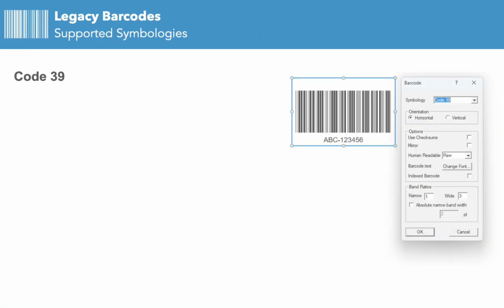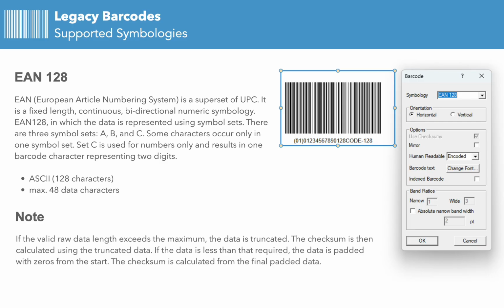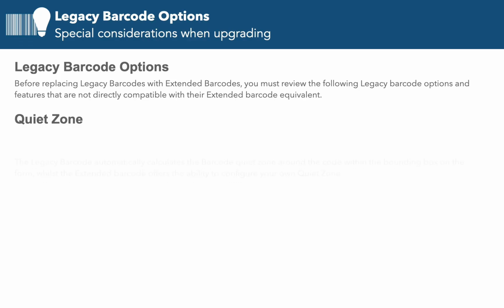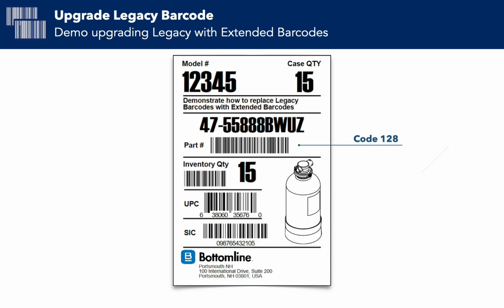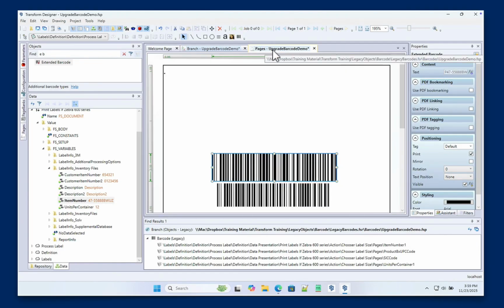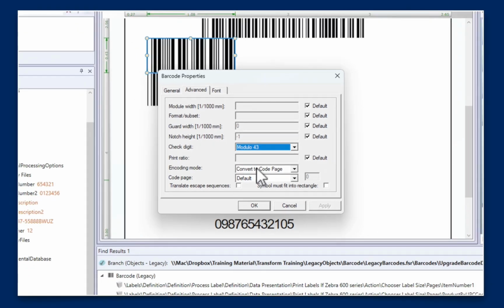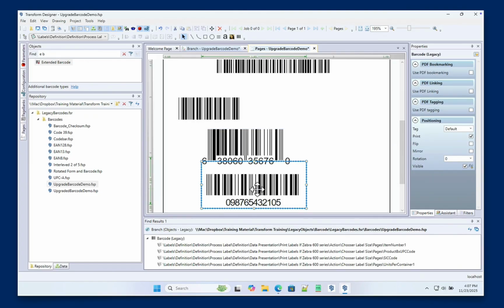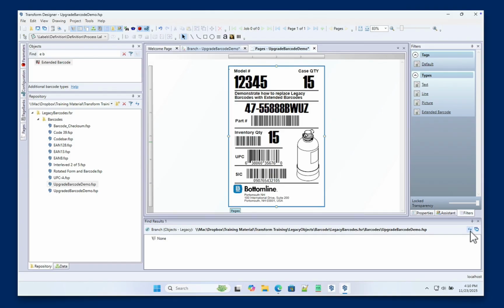Transform Legacy Barcode Upgrade Presentation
This video presentation describes the process of upgrading the Transform Legacy Barcode object to the Extended barcode object.